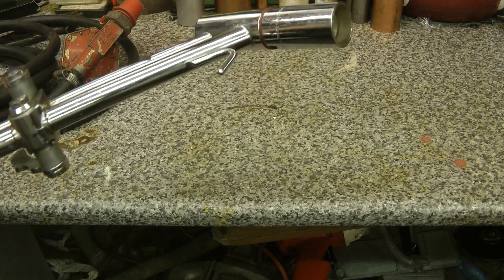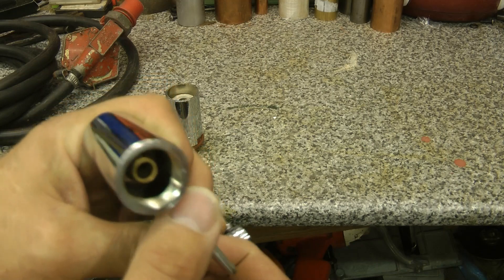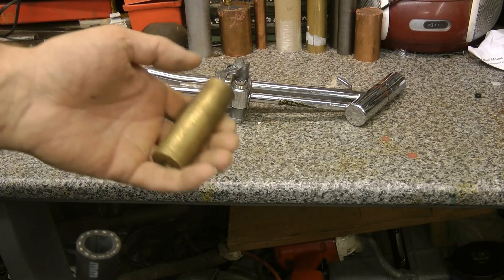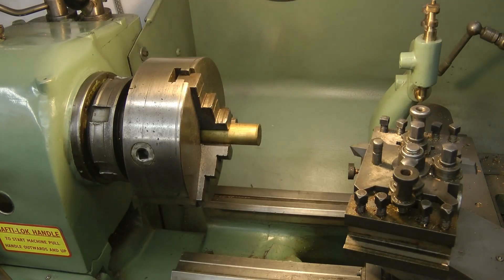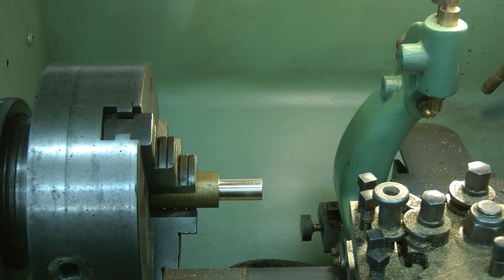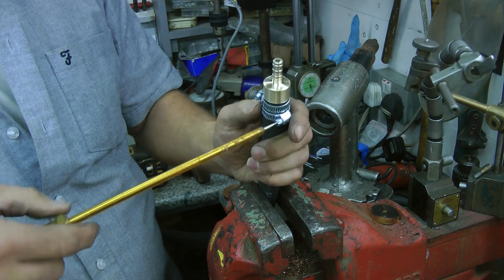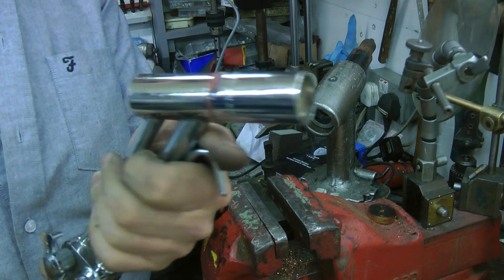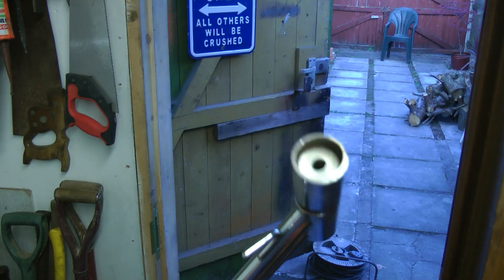Propane and air brazing torch I had to mod it to work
testing a gas air brazing torch for the first time big flames ! We see if this old propane gas torch well it was a natural gas torch i think do I had to convert it to run on propane now this old Air gas torch is ready for brazing and heating up metal very hot I’m glad I found this gas air mix torch let’s see if we can get this gas torch to work again it’s going to be a good workshop project to repair this propane torch today